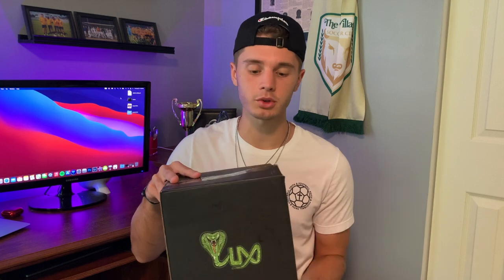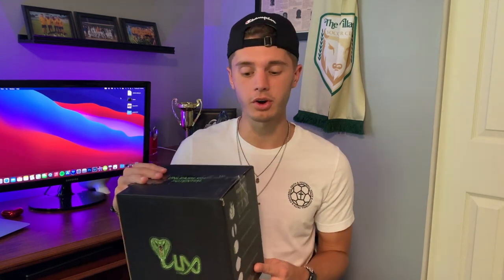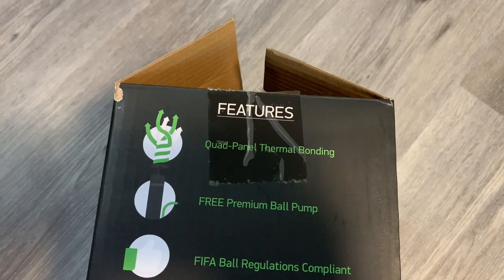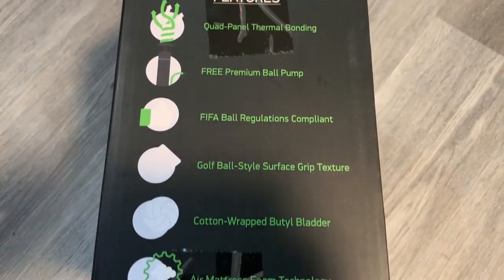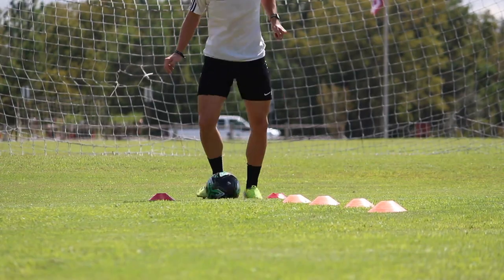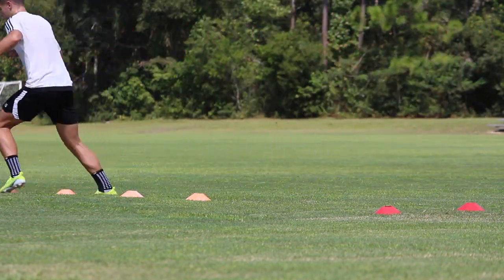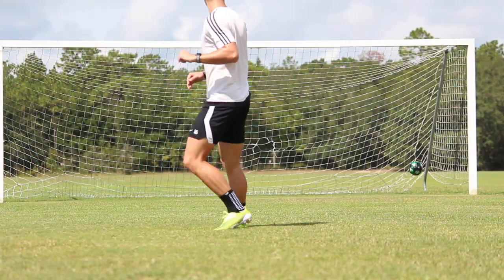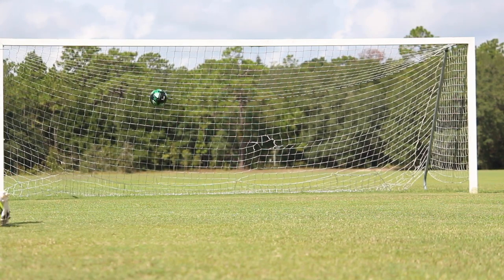Is It Any Good? | Lux Sports Ball Review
I hope you enjoy watching what I’m doing to pursue a professional football/soccer contract. There is a lot of steps to take and it can be confusing to figure out what choices to make. That’s why I’m here. Hopefully you will get some good tips and tricks to make soccer your career!

About Steven:
My name is Steven Rose. I am a semi-professional soccer player in the US attempting to go pro and one day play at the highest level possible. I want to show you a behind the scenes look into what it is like attempting to play professional soccer and the steps to take. Join me for my journey!